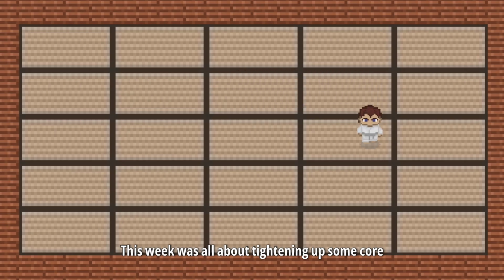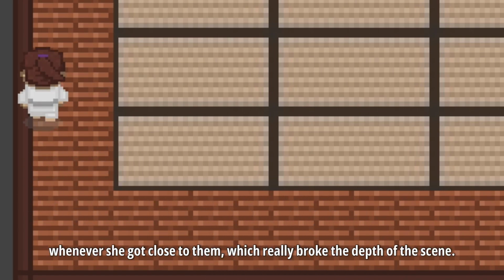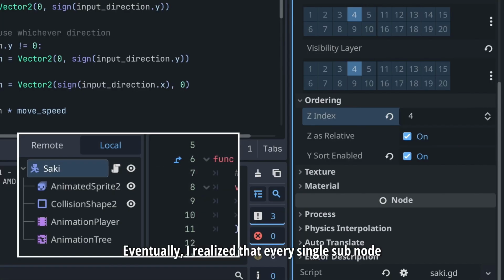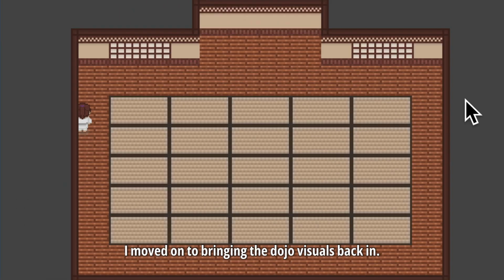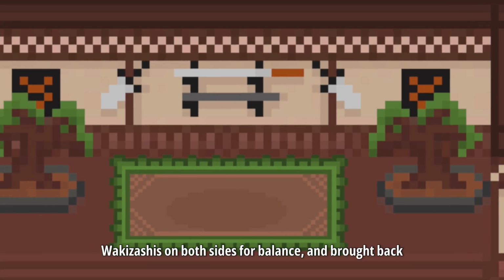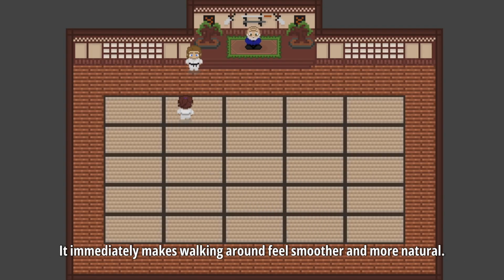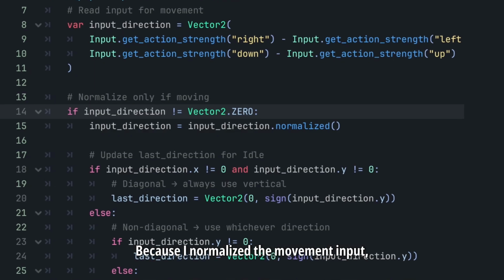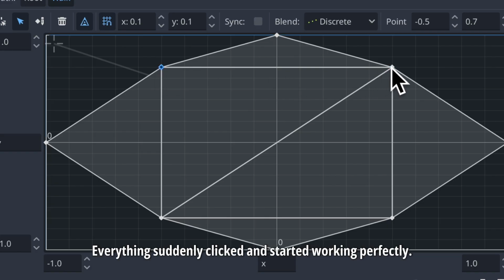Project Saki – Devlog #2: New Dojo Look & Movement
Join us for our second devlog as we continue building Project Saki inside Godot!

In this episode, we focused on improving collisions, fixing depth-sorting issues, and giving the dojo a much-needed visual upgrade. We also finally added diagonal movement to Saki—something that turned out to be way more complicated than expected due to normalized inputs and BlendSpace2D behavior.

In this video, you’ll see:
- Fixing collision issues with walls, borders, and characters
- Adjusting Z-index and Y-Sorting for proper rendering order
- The challenge of configuring every sub-node correctly
- Upgrading the dojo with new wall designs, decor, and a distinguished platform for Sensei
- Adding Sensei and Kayo back into the scene with proper collision
- Troubleshooting diagonal movement in BlendSpace2D
- How normalized input affects animation blending

This devlog marks another big step forward in polishing the foundations of Project Saki, and we’re excited to show you how the world is slowly coming to life.

Next episode:
Starting development on the in-game tutorial!